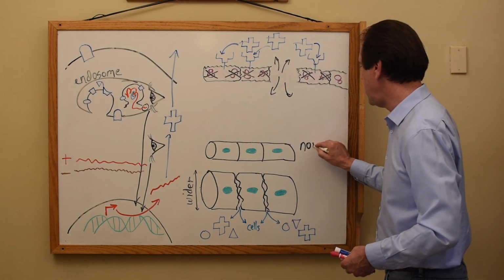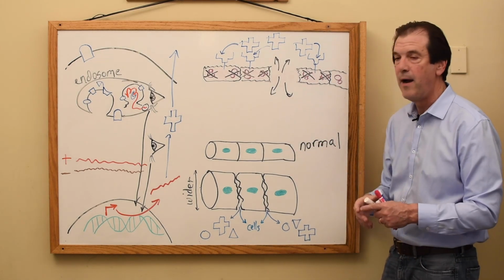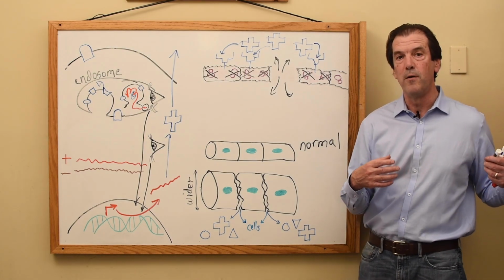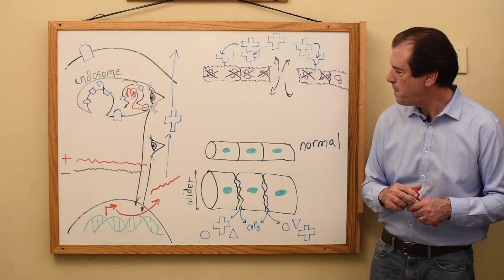RayTalksAboutCOVID Lecture 4C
Lecture 4C. In a prior posting I introduced a series of short lectures I’ve developed for a general audience that describe what the coronavirus is and how it infects cells and copies itself. So far I have posted the introductory video as well as 7 additional videos that describe what a coronavirus is, two different ways that coronavirus gets into cells, how its genetic material gets copied once it gets into cells, and how coronavirus commandeers the protein synthesis factories of the cell to make large amounts of the proteins that form the virus and then assemble them with the genetic material to form new viral particles. In the most recent video I described how the innate immune response is activated in an infected cell. In this video I describe how the innate immune response causes changes in the tissue surrounding a site of infection.